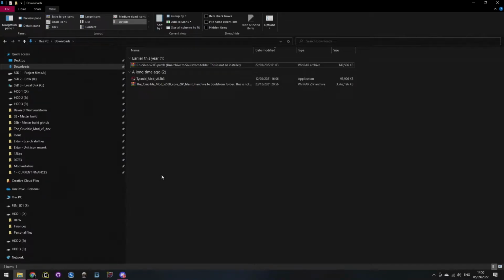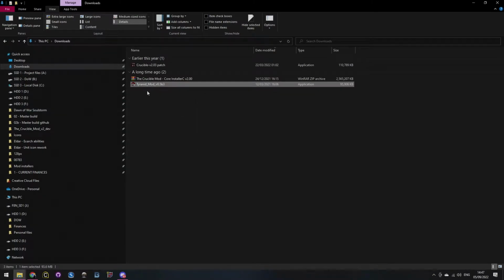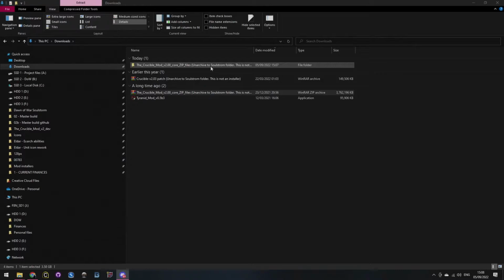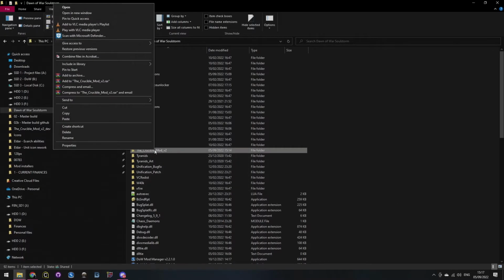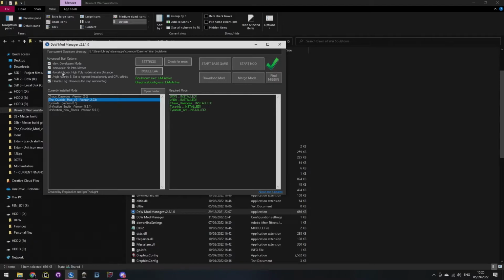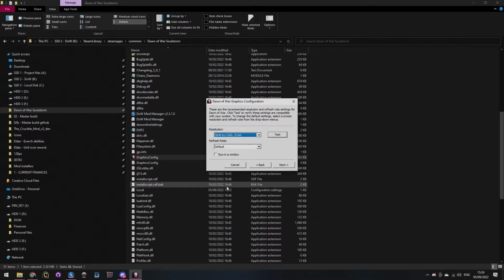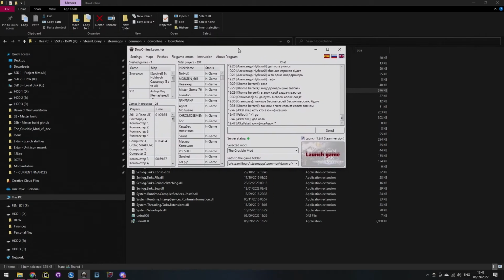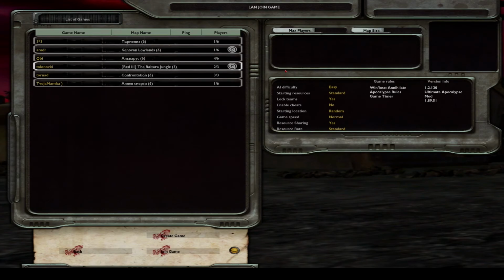Crucible Mod - installation guide - ZIP method (recommended)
Getting the files: (0:40)
Installing Tyranids .5B3: (2:25)
Installing Crucible core files: (5:12)
Installing Crucible patch: (8:32)
After installation: (10:47)
DowOnline: (16:45)
Discord: (21:59)

Hello folks. Welcome to the installation tutorial for the Crucible Mod. This tutorial will walk you through the method using ZIP files for installation. If you'd rather use installers for installation (not our recommended method), then please watch the following tutorial instead;

Eskalia23 x